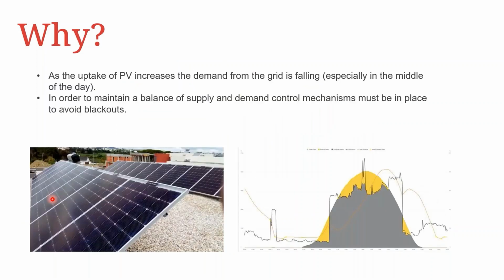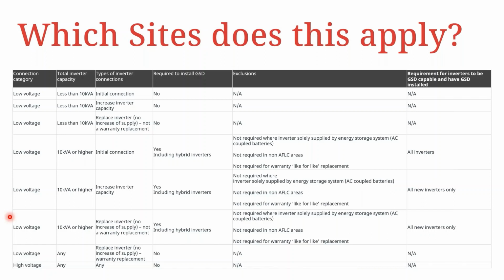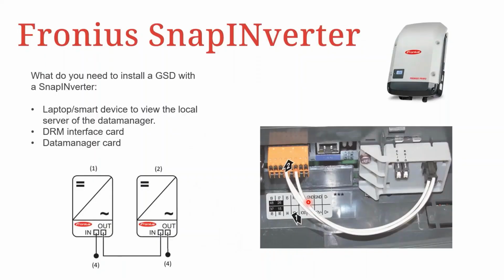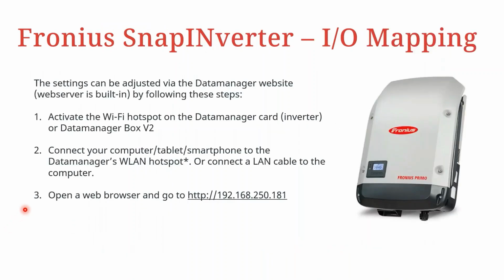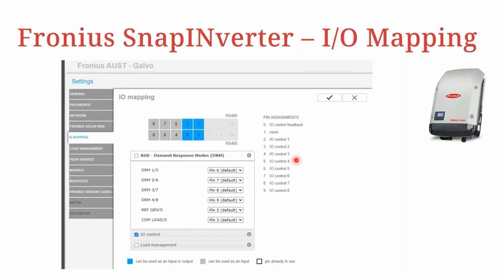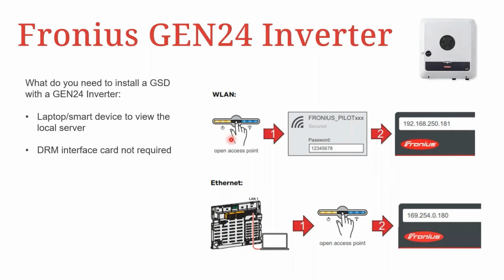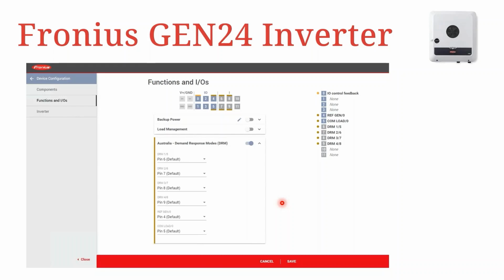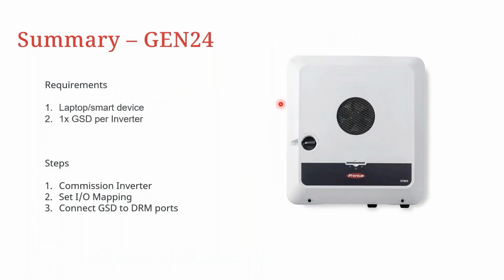How-To: Install a Generation Signaling Device (GSD) for Fronius SnapINverters & GEN24 Inverters(AUS)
📃 VIDEO INFOS
We take you through how to install a GSD device on your Fronius SnapINverter and GEN24 Inverter to comply with the Emergency Backstop Mechanism that is being introduced in Queensland on the 6th of February.
Stay up to date and register for our upcoming events

Timestamps:

0:00 - Introduction
0:13 - Who does the Emergency Backstop Mechanism effect and why does it exist?
2:24 - When is it introduced?
2:50 - Which sites does it apply to?
4:17 - Fronius Inverters are compatible for GSDs
5:03 - How to install a GSD on a Fronius SnapINverter
13:29 - How to install a GSD on a Fronius GEN24 Inverter
19:41 - Conclusion